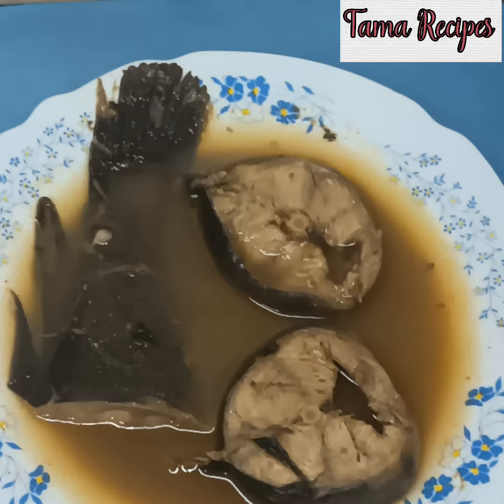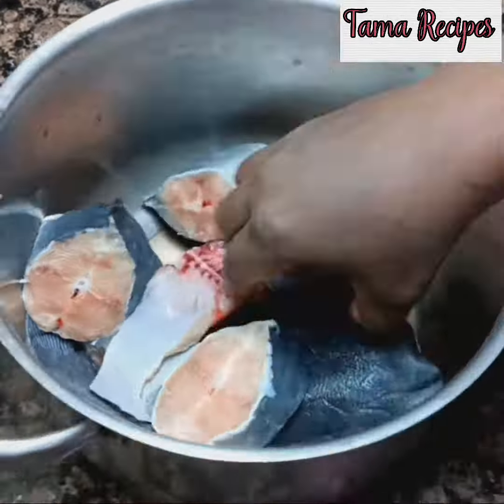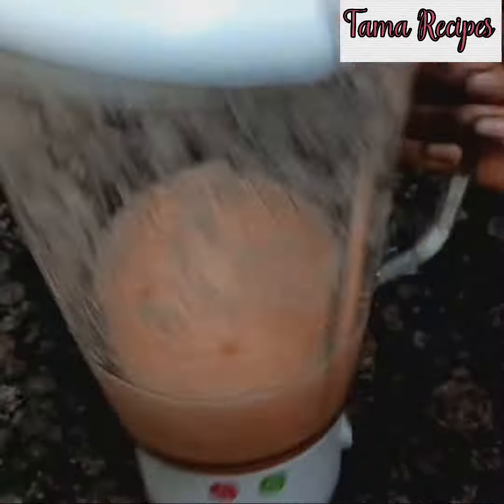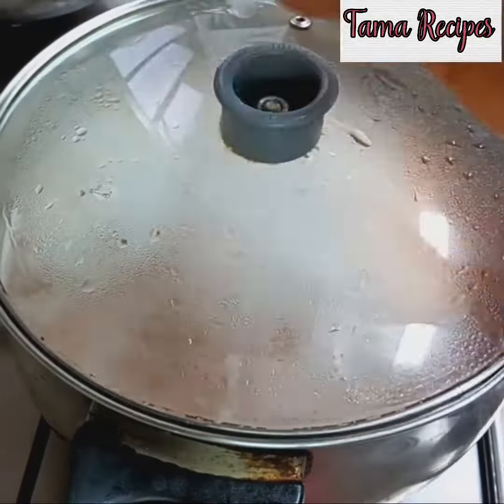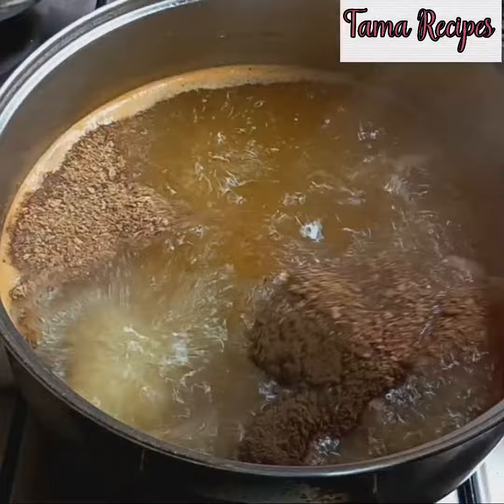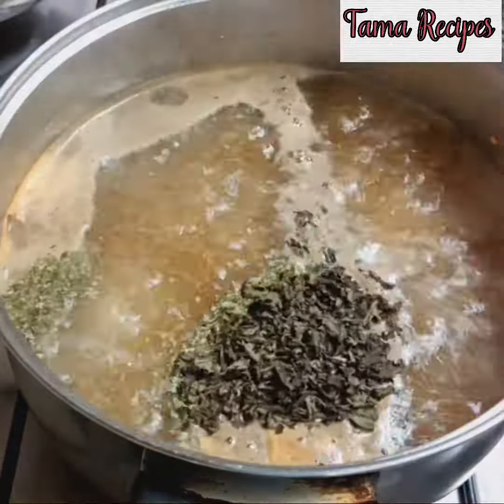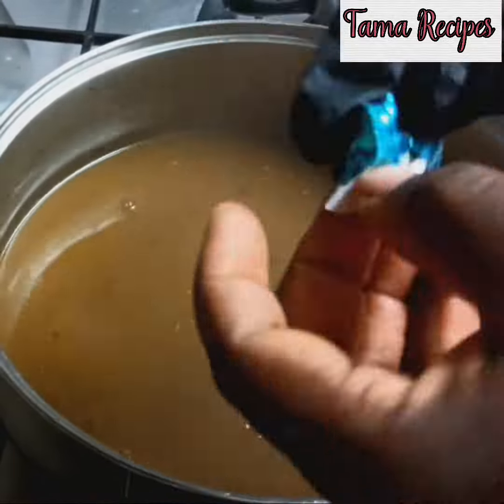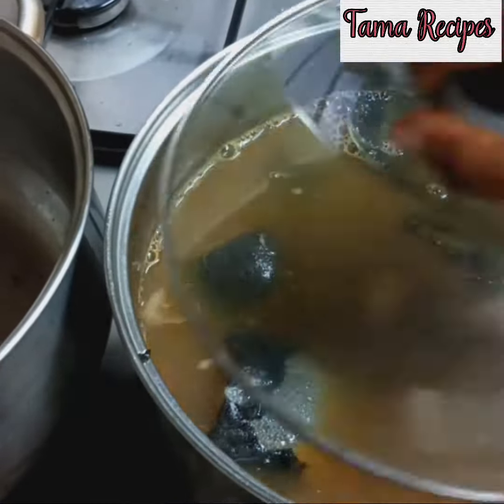CAT FISH PEPPER SOUP.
Ingredient

Cat fish
Pepper
Onions
Crayfish
Maggi
salt
Saint leaf
utazi leaf